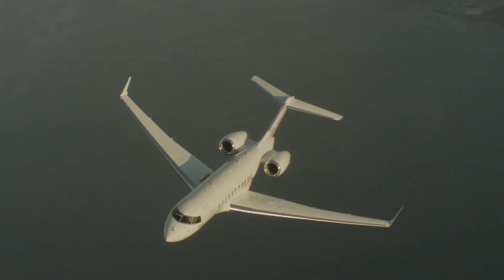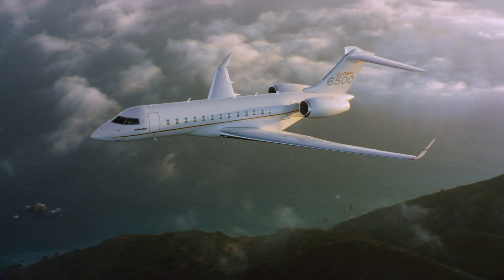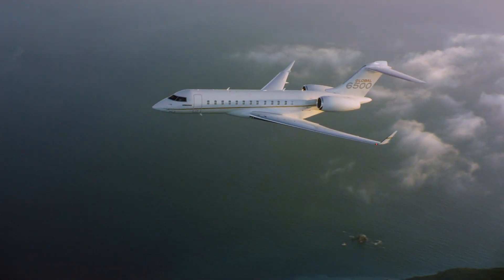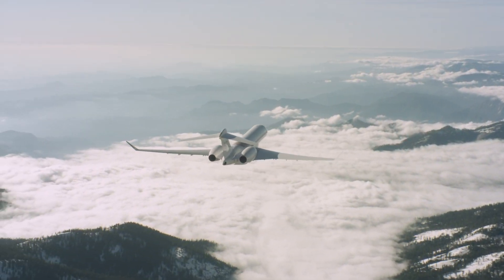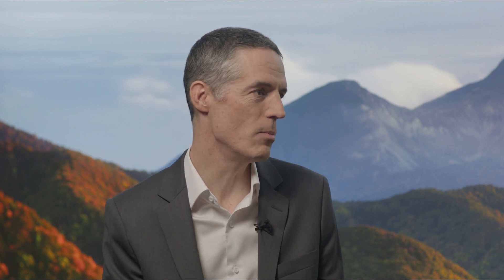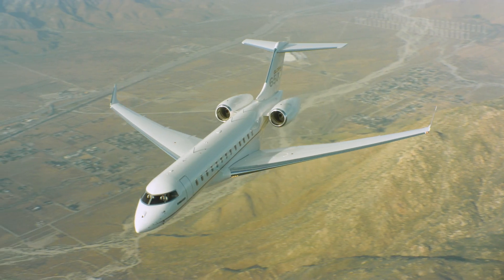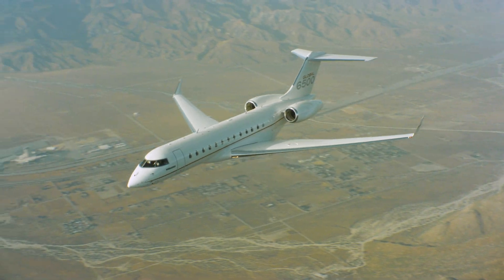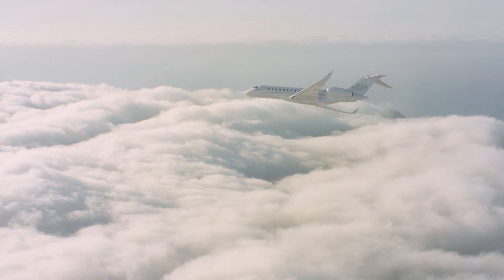Environmental Product Declarations for the Global 5500 and Global 6500 aircraft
Bombardier leads the business aviation industry sustainability efforts with landmark Environmental Product Declarations (EPDs) for the Global 5500 and Global 6500 aircraft.